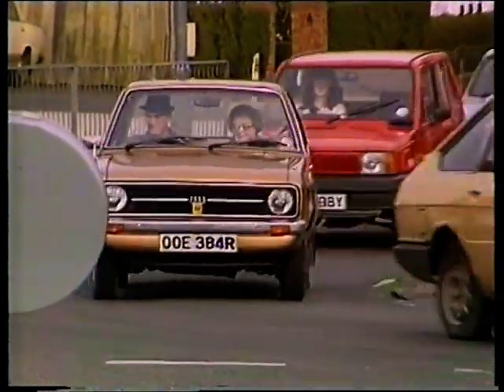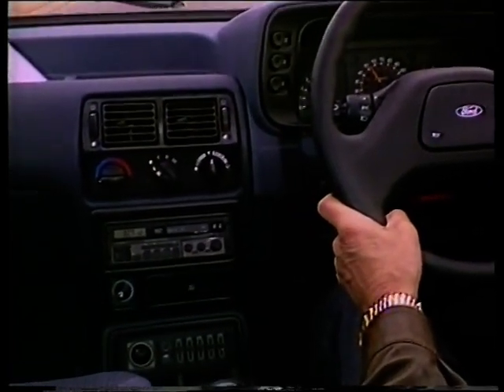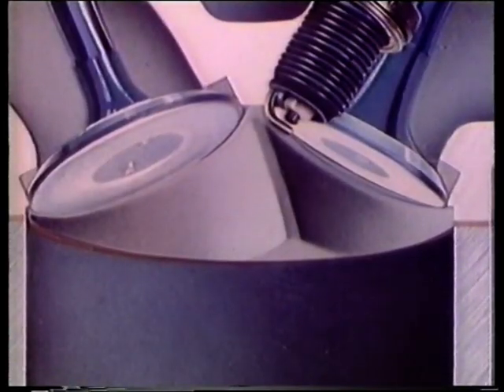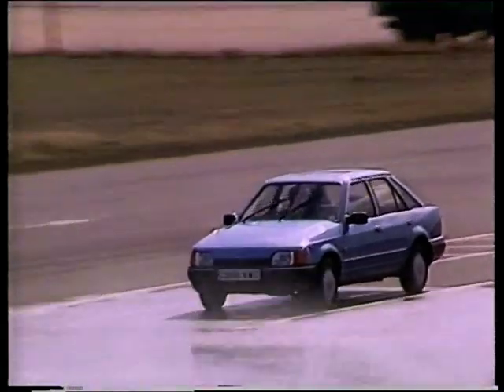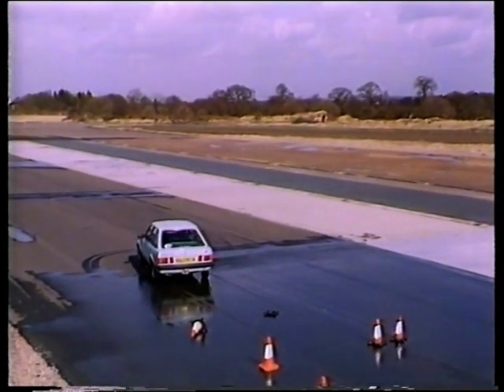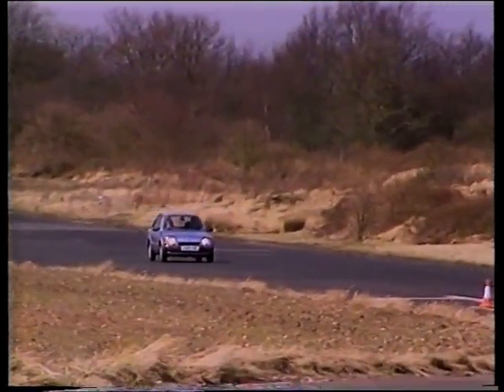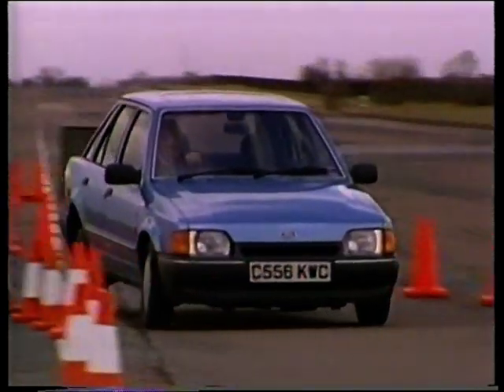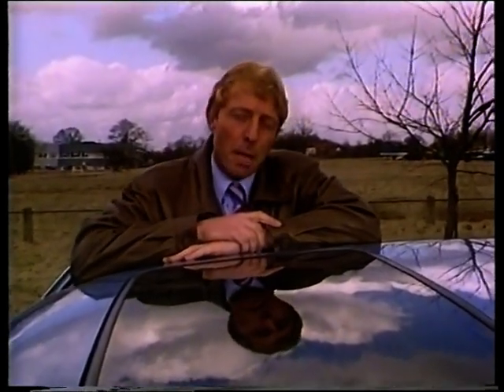FORD ESCORT Mk3 1.4 Ghia Skid Pan demo of the Lucas Girling Mechanical ABS 1986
Skid Pan demo of the ABS working in wet conditions.

The Lucas-Girling ABS system was offered as an option for the 1986 Ford Escort and Orion. As a mechanical system, it senses the adhesion of the front wheels with the help of two modulator units that are driven by belt from the front drive shafts.

The layout of this system in which the ABS modulator unit is located in the diagonally split fluid circuit between the master cylinder and the wheels.

The modulator units regulate the braking effort on diagonally disposed wheels so that when one side is more slippery than the other, one rear wheel still holds its grip. This maintains the car on a straight path even though the diagonally opposite front wheel has not been acted upon by its anti-skid modulator. Once a modulator detects the slip, the normal three phases of ABS regulation, i.e. release, maintain and apply are followed.

Technical
Media: Sony Betamax
Video format: PAL
Audio: Mono
Location: England
Transmitted: March 1986

This channel may make use of copyrighted material the use which has not always been specifically authorized by the copyright owner on the basis of 'fair use guidelines' and is for Historical, Study, Research and Education.